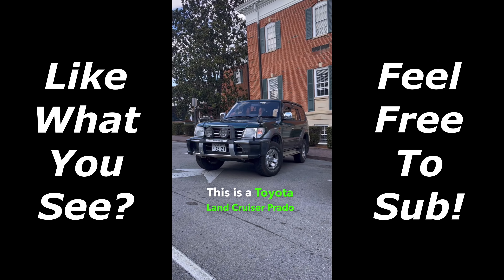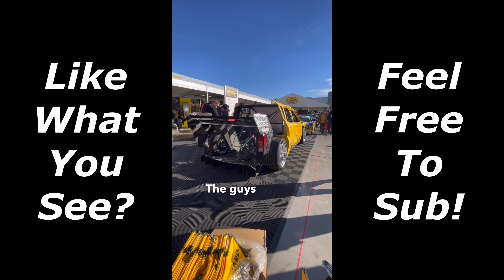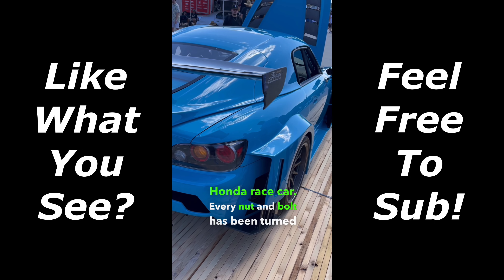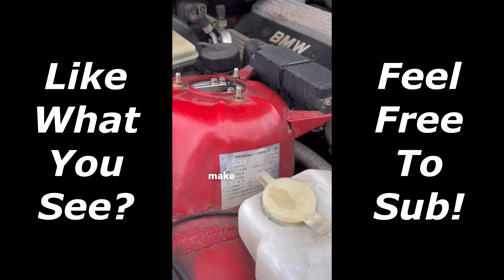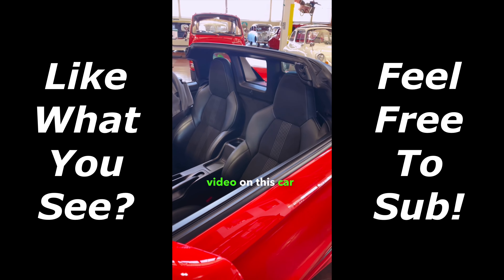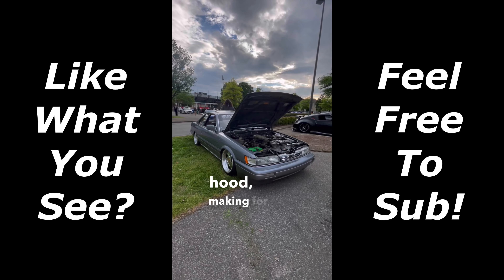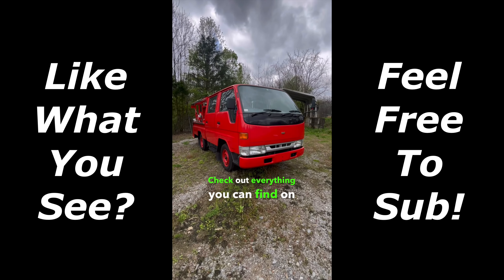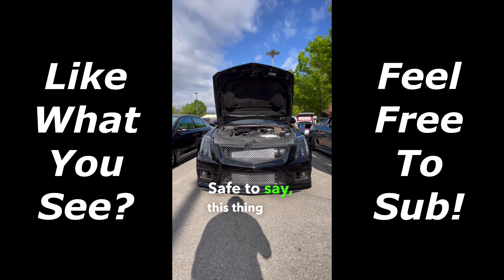15 Minutes Of Car Facts - April 2023 Recap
Now entering week 2 of these monthly recap catchups! Learn about cars from all over the world - custom, JDM, modified & stock!